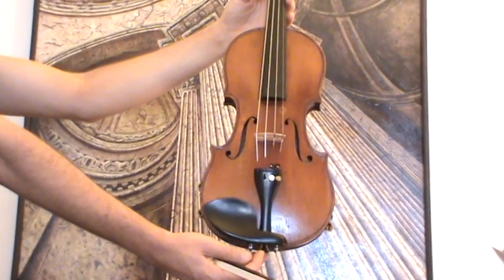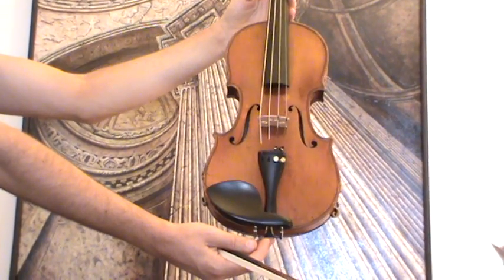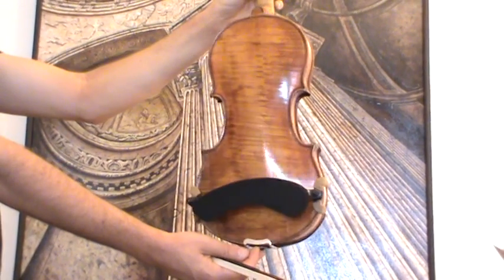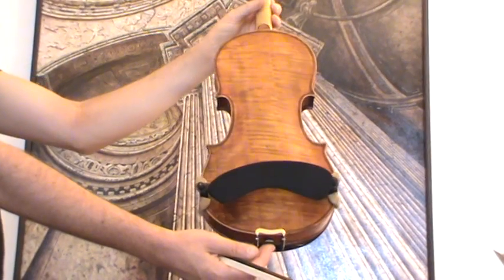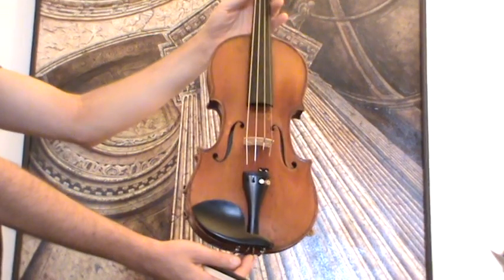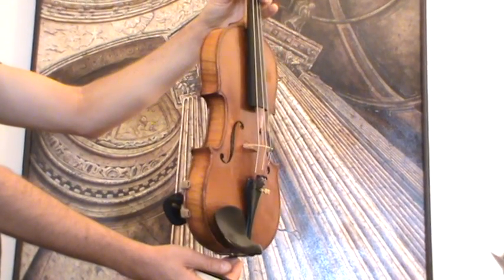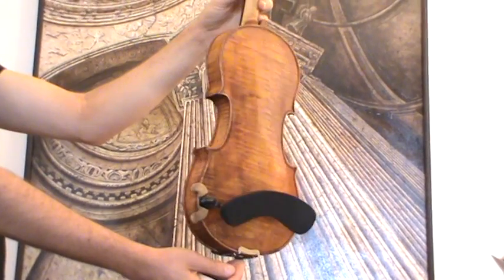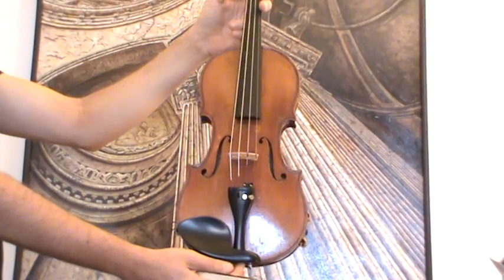OLD CZECH MASTER VIOLIN DVORAK1926 バイオリン скрипка 小提琴 156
See our other violins: